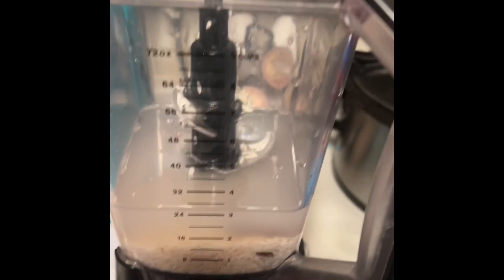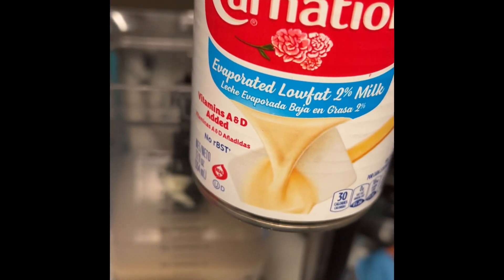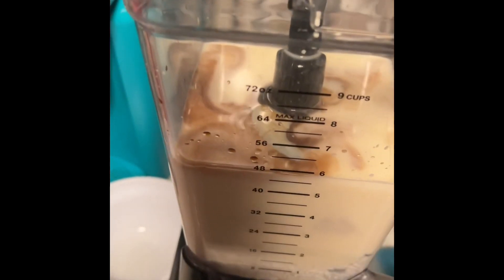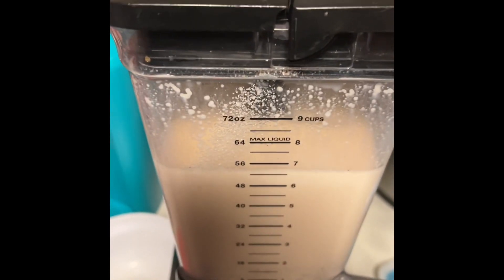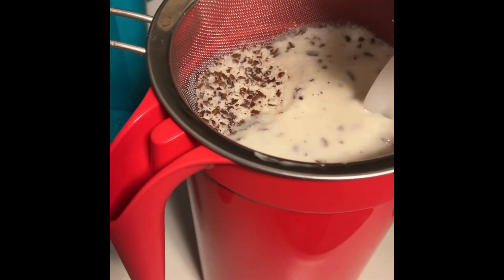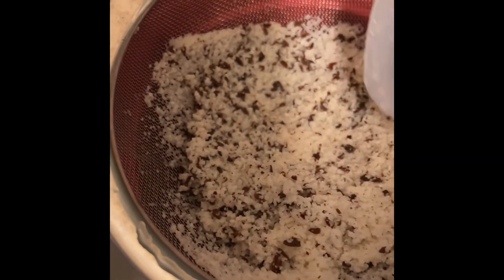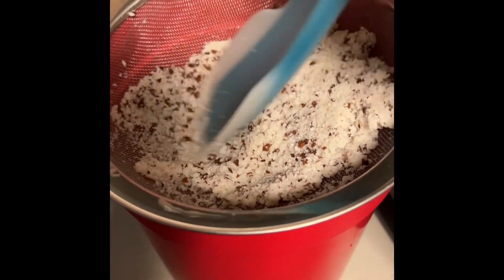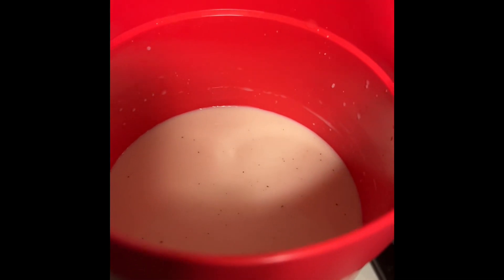Horchata Recipe My Way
Welcome back Gordiz Nation. I am so happy you are here. Thank you all for your Love and Support I truly appreciate every one of you. Friends, if you’re not yet apart of Gordiz Nation Please consider subscribing to my channel and hit the notification bell so that you are notified every time I post a new video and every time that I go Live.

Here is the Wardens Wishlist

If you’d like to sponsor my next Mukbang or simply want to bless my channel. Please send to my:

If you would like to send me anything, Please send to:
Attn: La Gordiz Eats